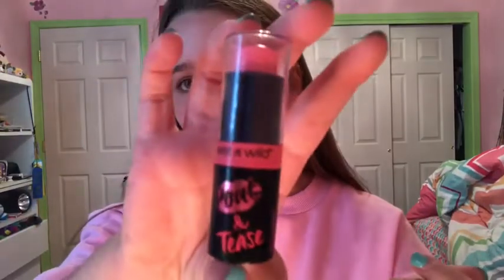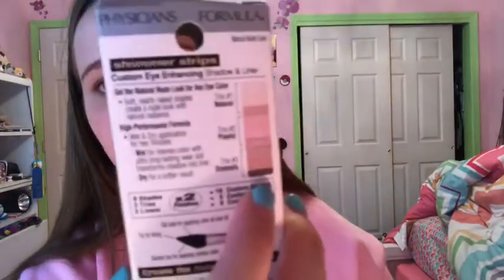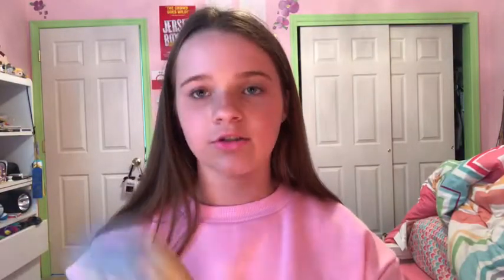Drugstore Makeup Haul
Makeup Mentioned
• Wet N Wild Gel Lip Balm - Pout and Tease
• Physicians Formula Organic Wear Lash Boosting Mascara
• Physicians Formula Shimmer Strips Custom Eye Enhancing Shadow and Liner
• Maybelline New York Fit Me Blush - #25
• Wet N Wild Highlighting Powder
• Physicians Formula Shimmer Strips All-in-1 Custom Nude Palette For Face and Eyes